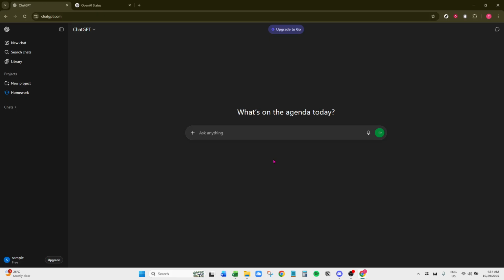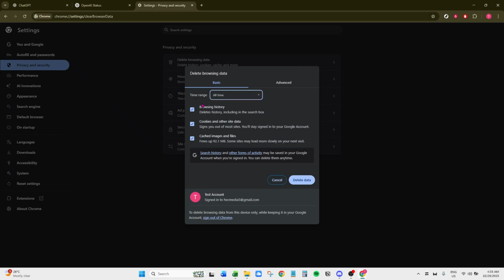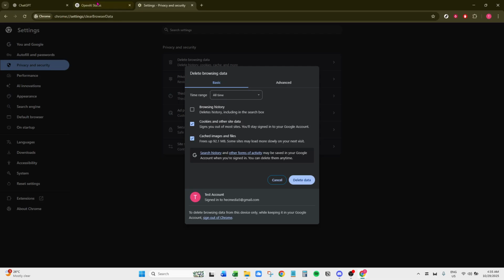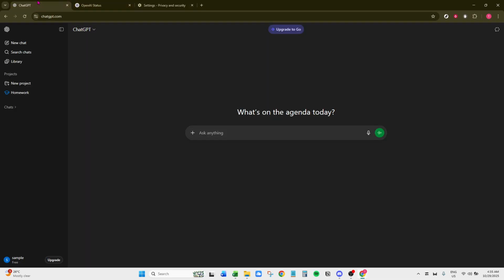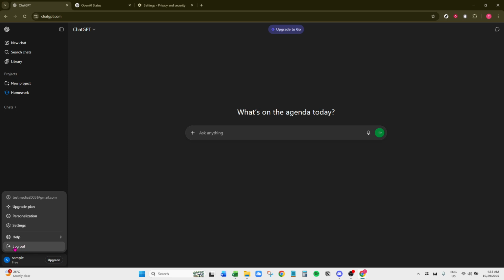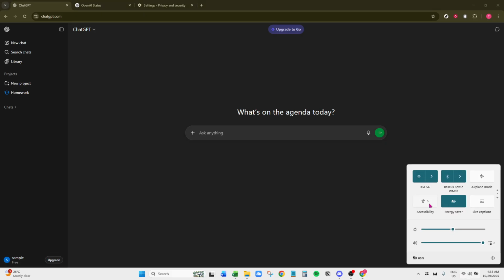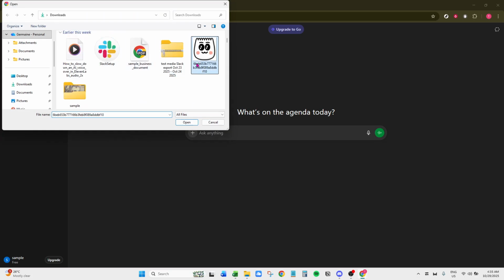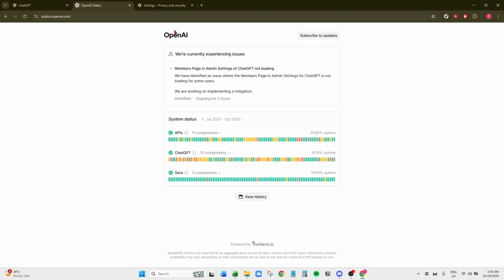How To Use Chatgpt-4 Image Input Not Working Yet [2026 Guide]